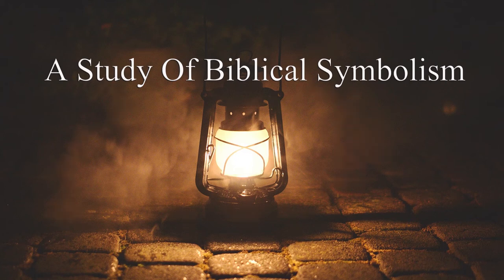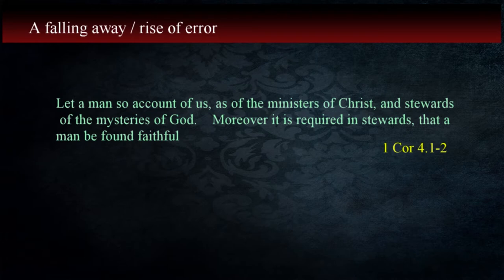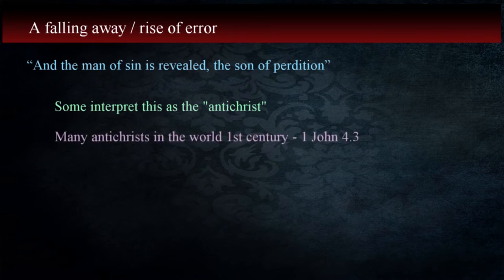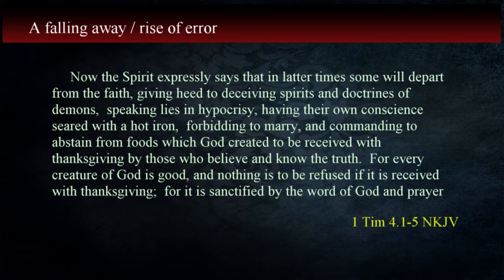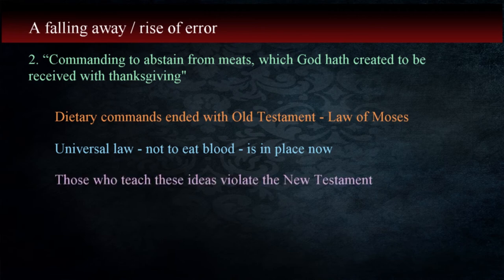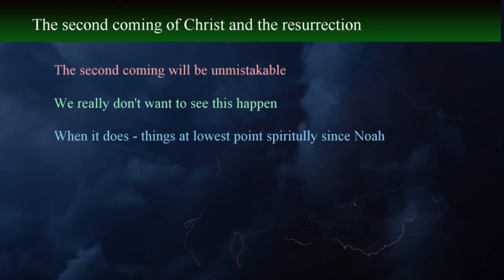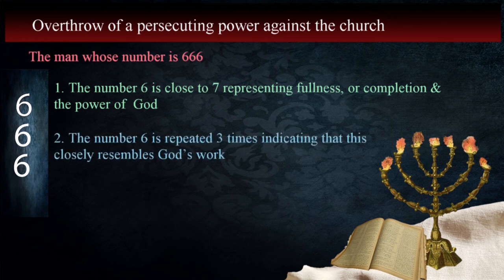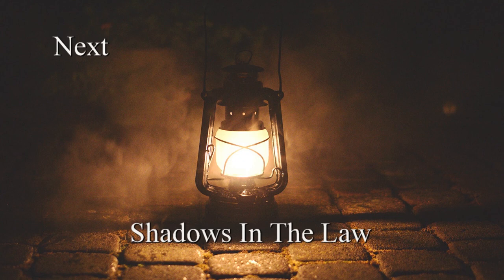213 Prophecy In The New Testament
In this third and final part of our discussion of prophetic language in  relation to symbolism,  we’ll examine prophecy that we find in the New Testament. The character and focus of these prophecies is different from what we saw in the Old Testament. In this lesson we’ll discuss Prophecy In The New Testament  and how we need to approach and understand it.